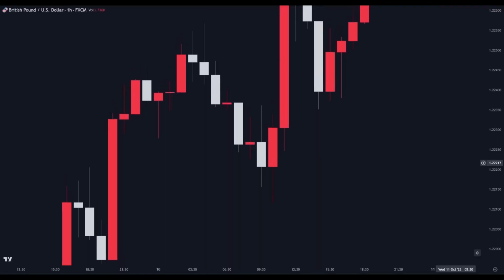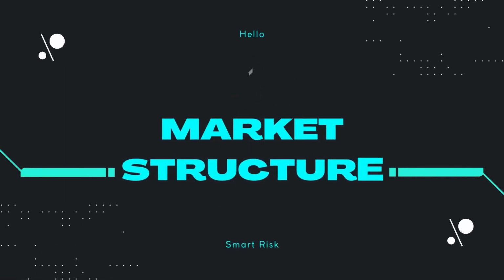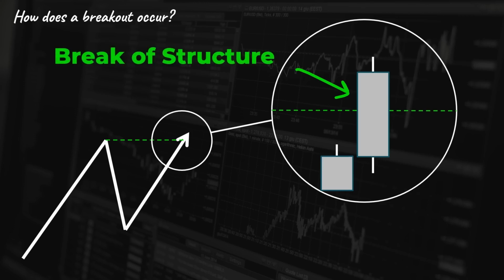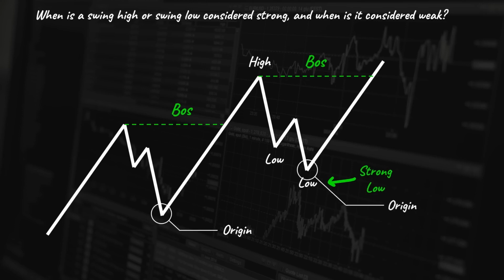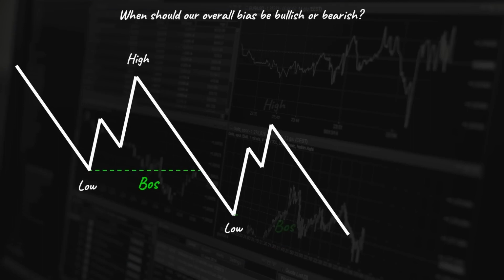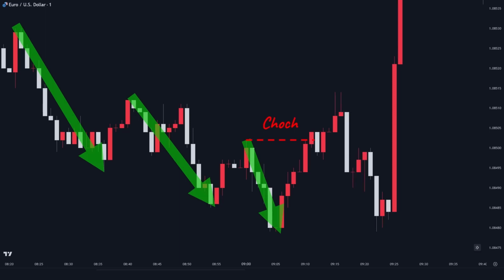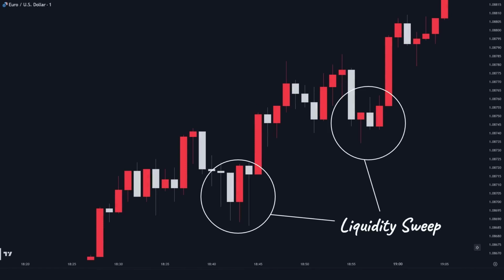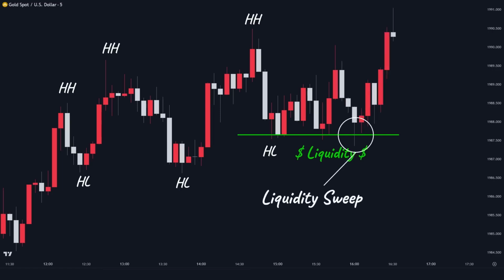Advanced Market Structure Course - Smart Money Concepts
What's the best way to map market structure, find key levels, and identify market direction in Forex, Crypto, and Stock markets? In today’s video, we present an advanced tutorial on the concepts of market structure in smart money trading. We’ll cover the fundamentals of bullish and bearish structures, level breakouts, trend reversals, and liquidity concepts.

What You'll Learn:

Market Structure Fundamentals: Understand the basics of bullish and bearish market structures.
Break of Structure: Learn how to identify and capitalize on structural breakouts.
Trend Reversals: Explore techniques to spot and trade trend reversals effectively.
Liquidity Concepts: Gain insights into liquidity and how it impacts market movements.
Chapter Breakdown:
0:00 - Introduction
2:02 - Market Structure
3:00 - Break of Structure
7:15 - Reversals
10:18 - Liquidity Concepts